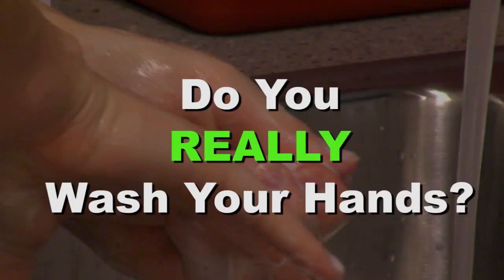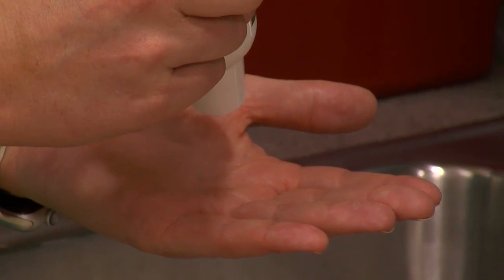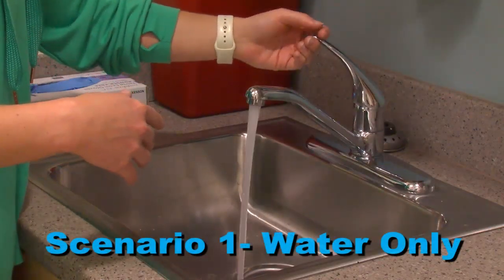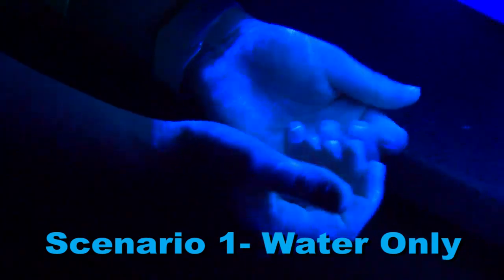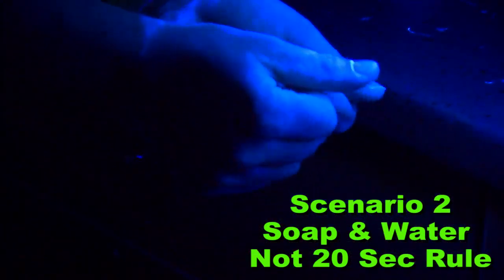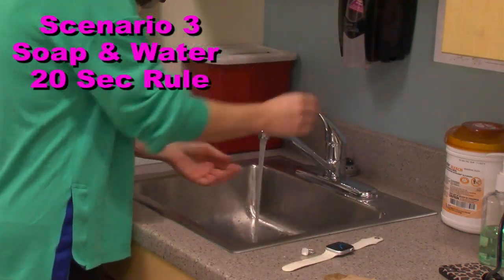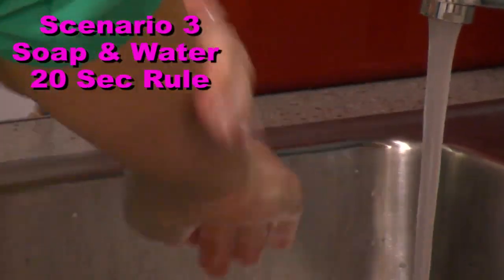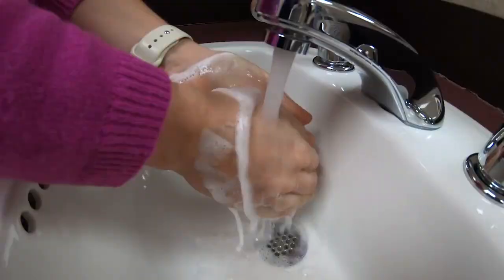Did you REALLY wash your hands?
Watch this blacklight demonstration to see which hand washing technique really works best.